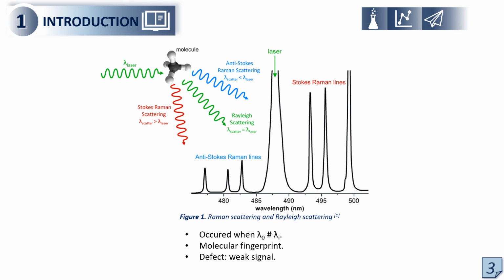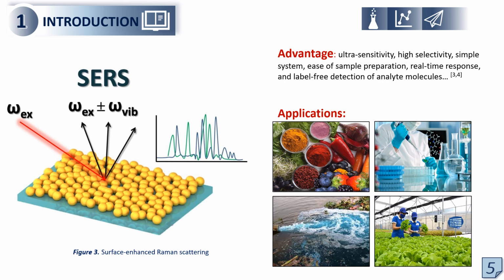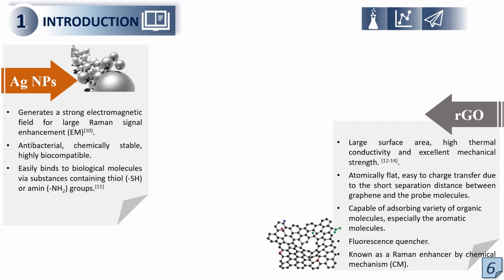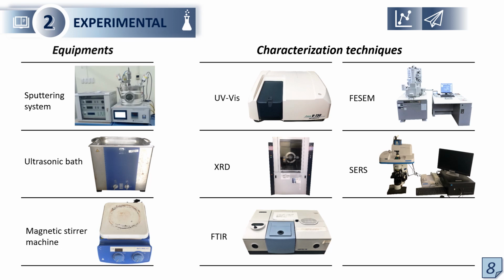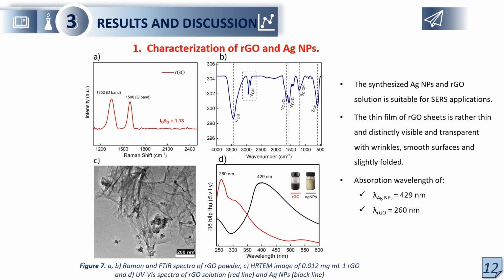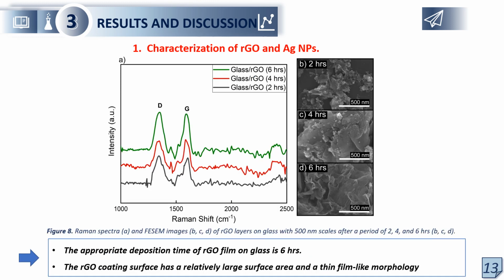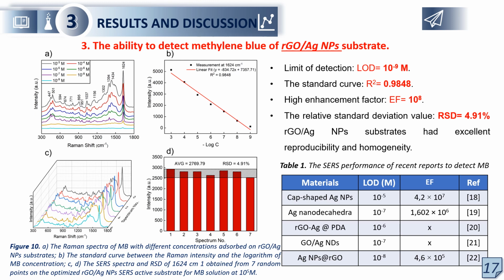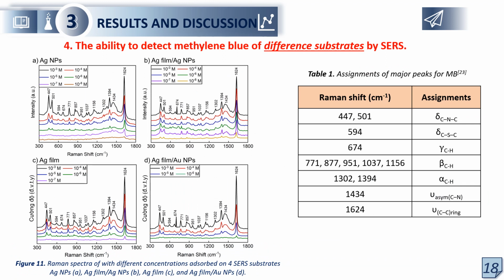[SSU]2023-2 화학과 세미나1 수업 대학원 수강생 발표 - SEMINAR 1 NGUYEN THUY AN 1102260014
Multilayer graphene Oxide-silver nanoparticles for stabl, highly sensitive, and reusable sers platforms